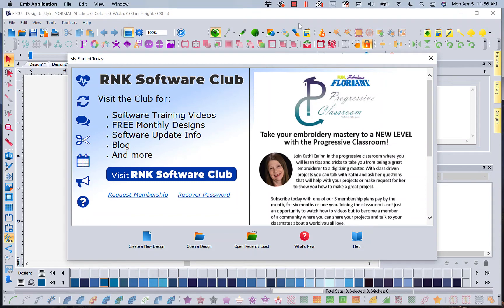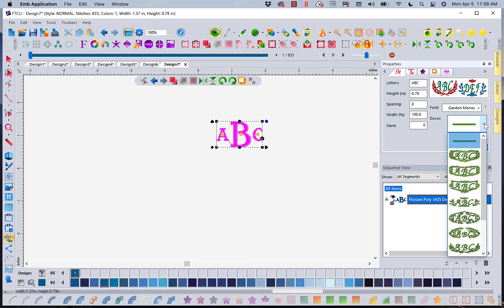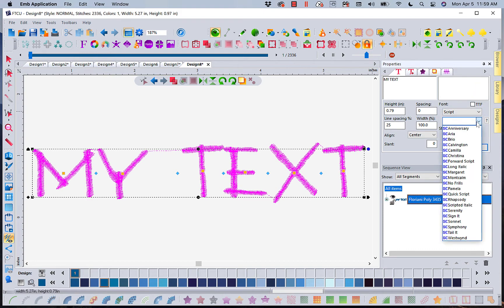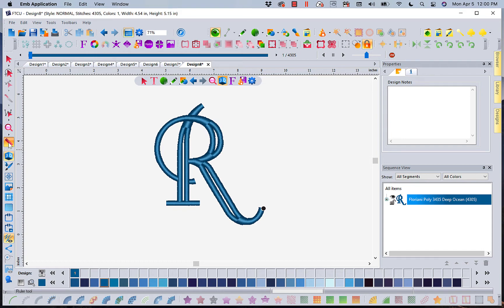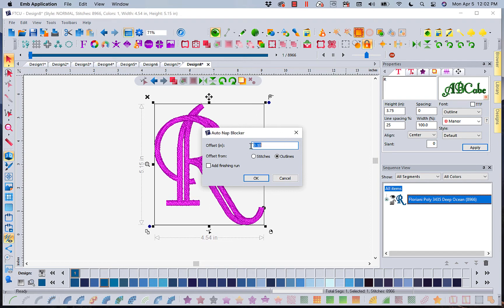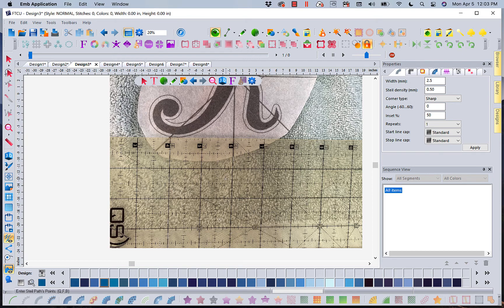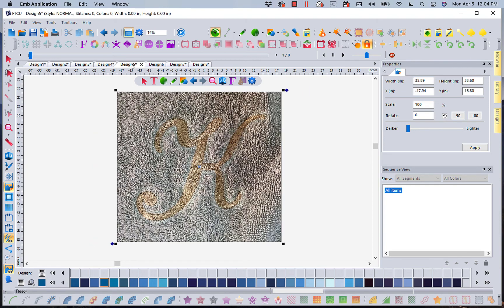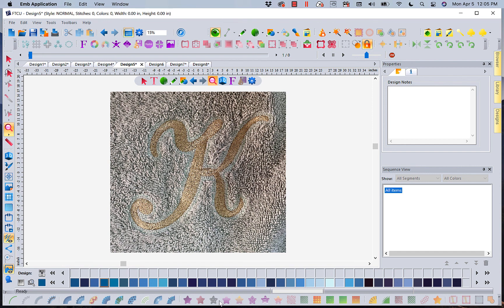Monogram Towel with Nap Control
Create Monograms with Nap Control in Floriani Total Control U!  Floriani Educator Kathi Quinn shows you how to monogram a towel, using the Auto Nap tool to easily create a mesh underlay to highlight your text!